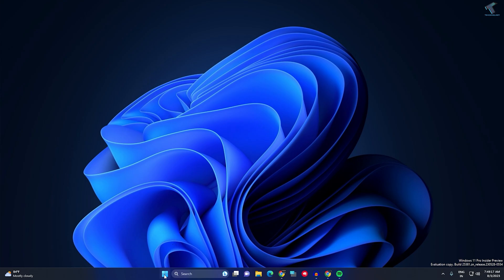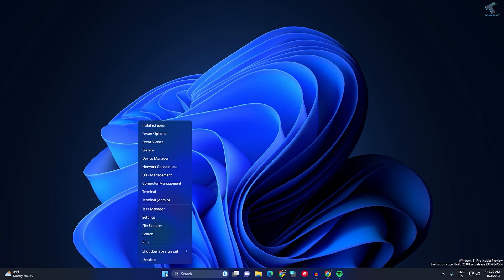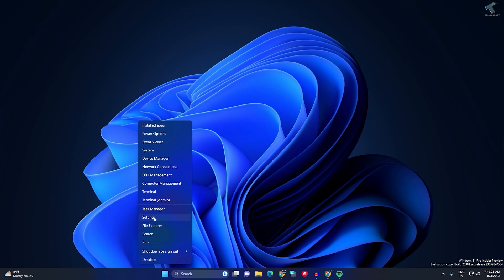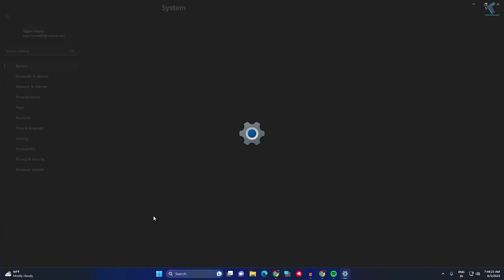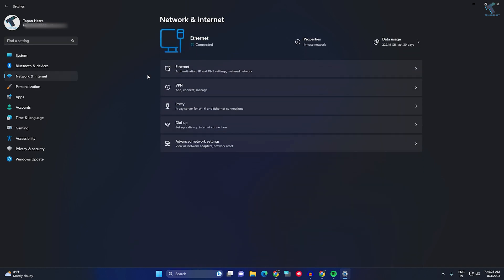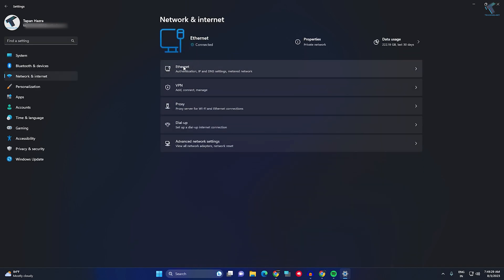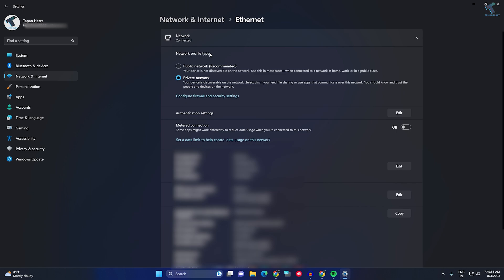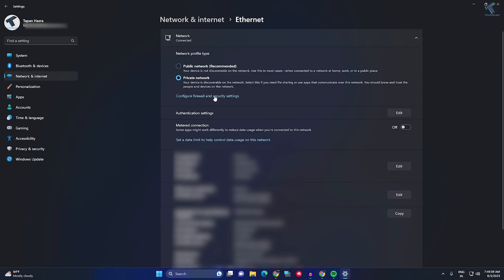How To Change Network Private To Public in Windows 11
Here in this video tutorial, I will show you guys how to change your Windows PC or Laptop's network from private to public.